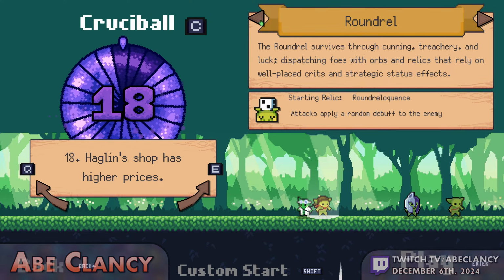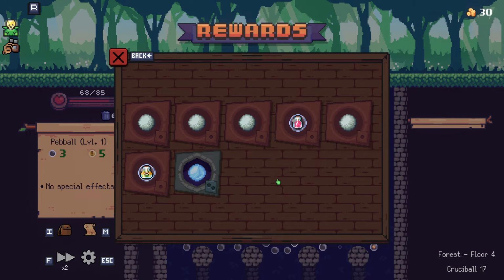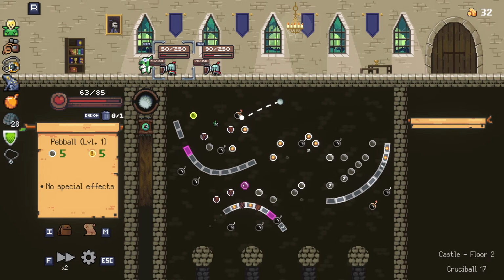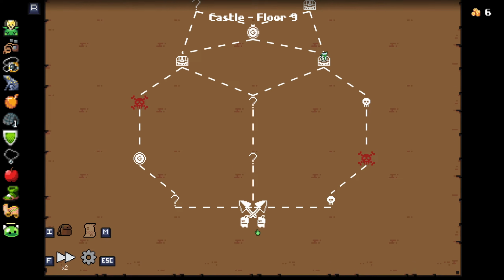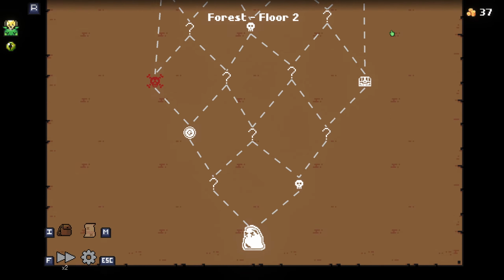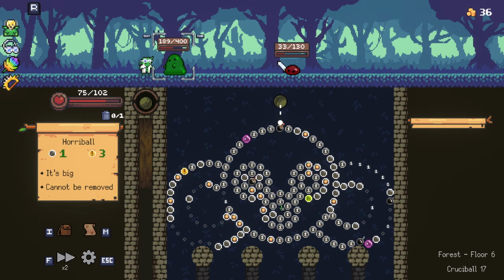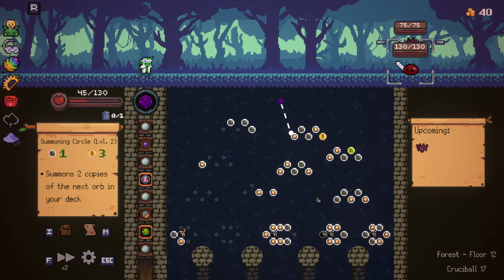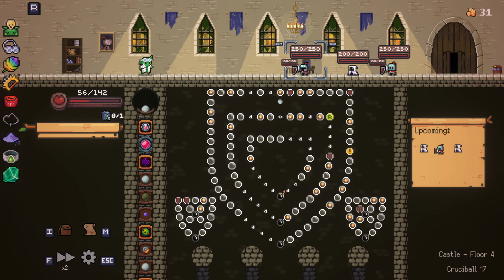A Sash Is A Terriball Thing To Waste - #110 - Abe Clancy Plays: Peglin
Stream from December 6th, 2024. Ponder these orb puns and cry.